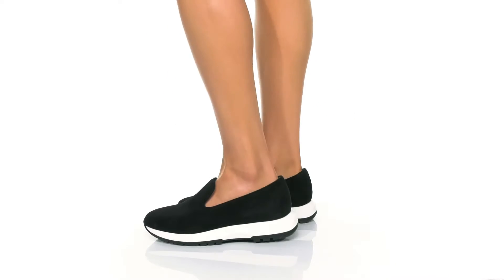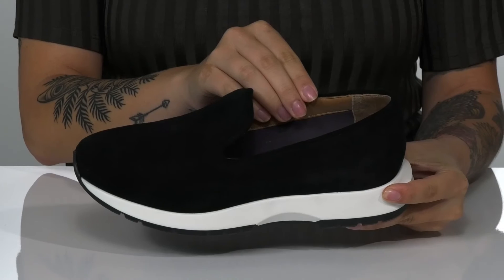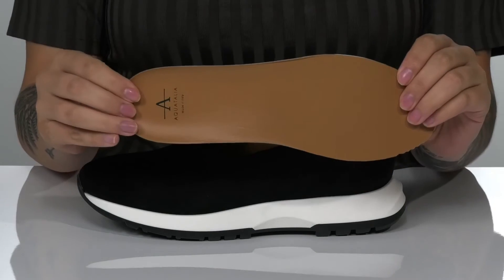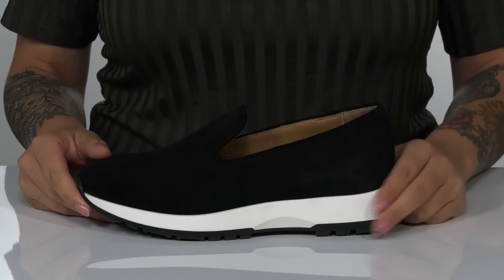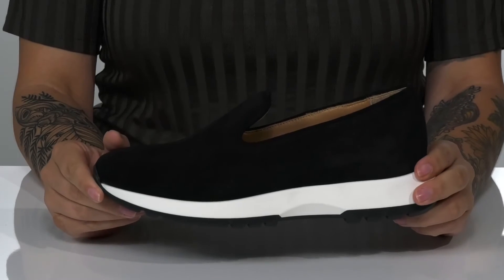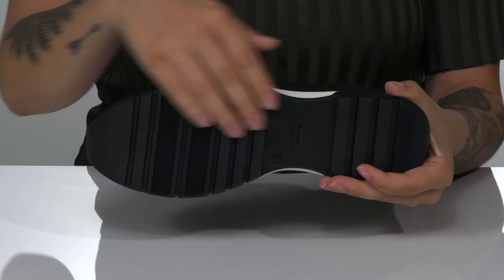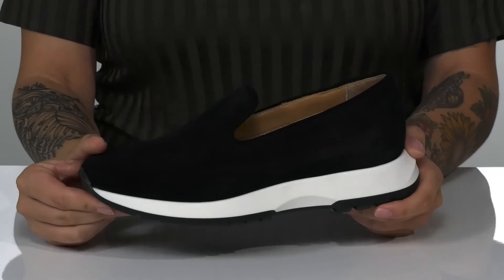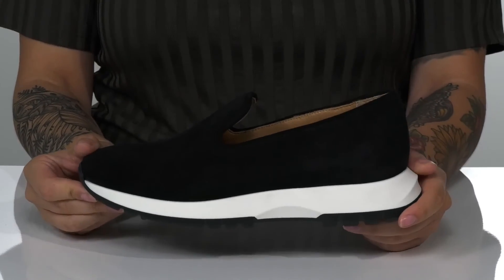Aquatalia Karsyn SKU: 9553484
Discover the chic streamlined look you want in the Aquatalia&reg; Karsyn in a sporty European design at its best that redefines modern comfort.
Crafted from stretch Italian suede accented with French grosgrain piping on the topline.
Leather and neoprene lining.
Anchored by a two-tone wedge sole.
Synthetic outsole.
Made in Italy.